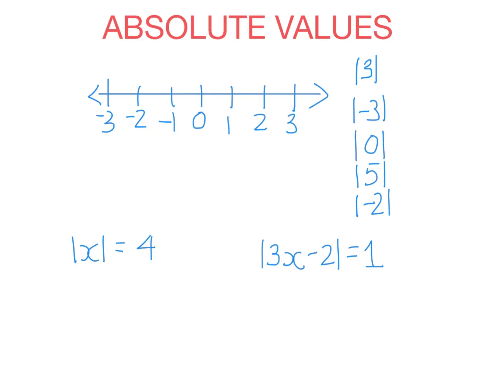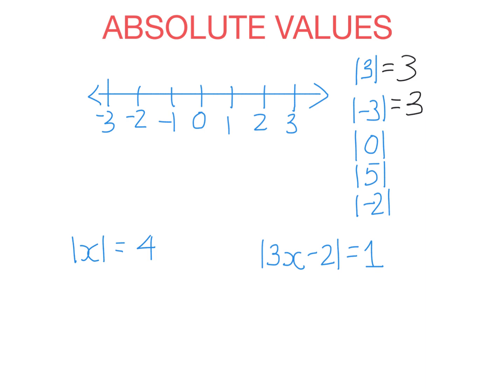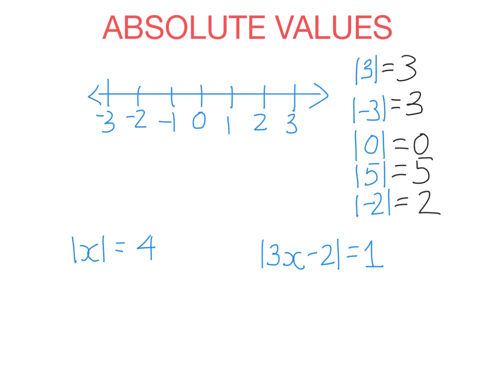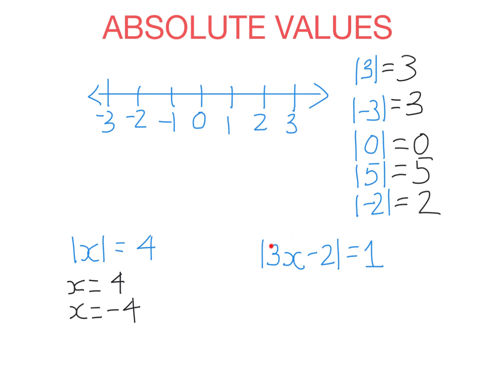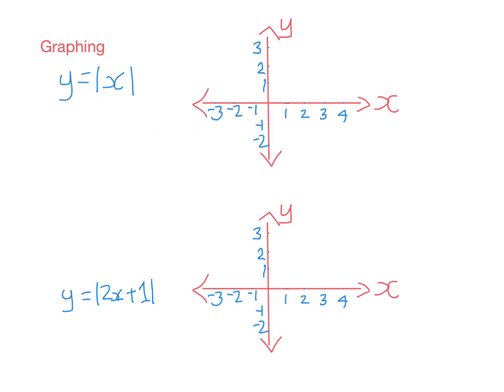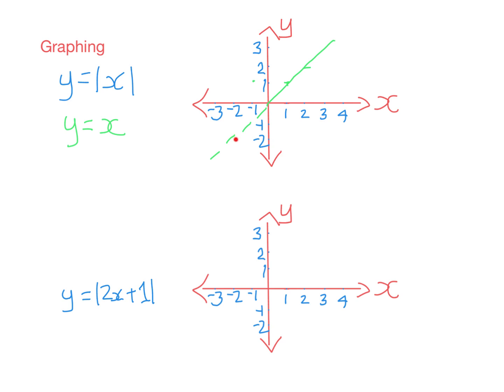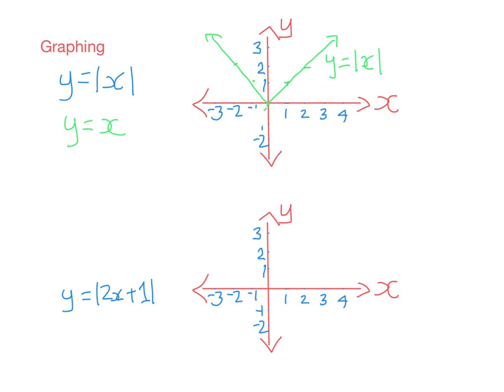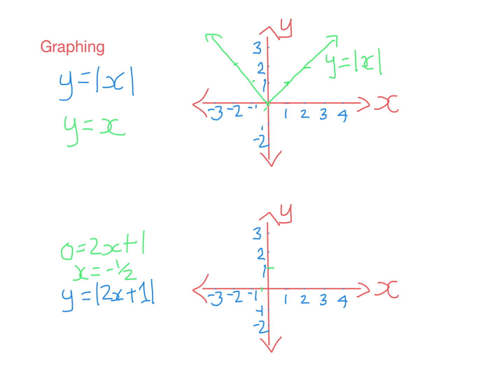18 December 2024